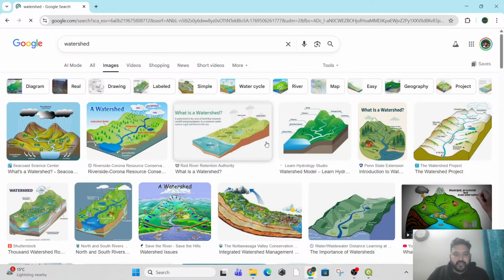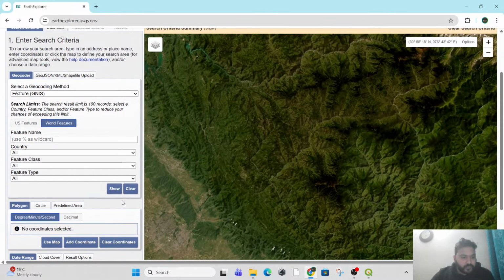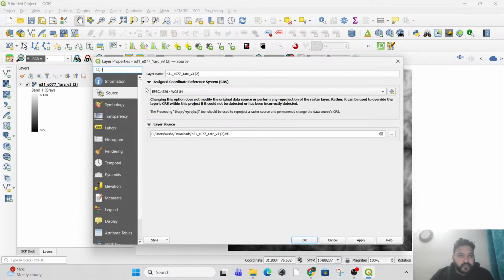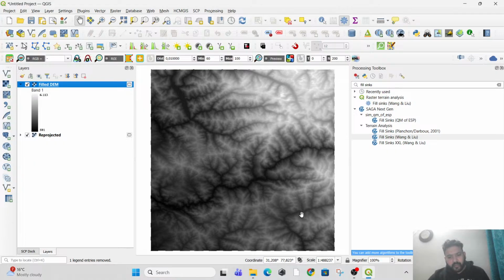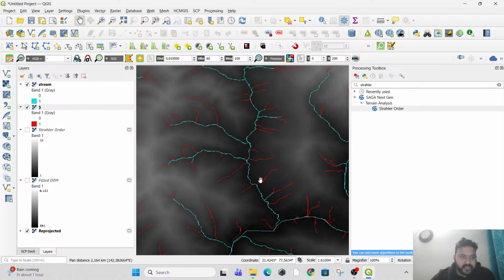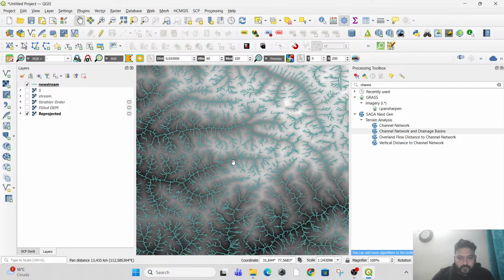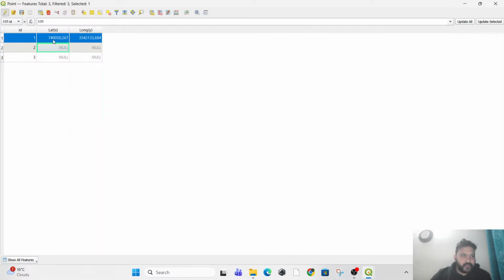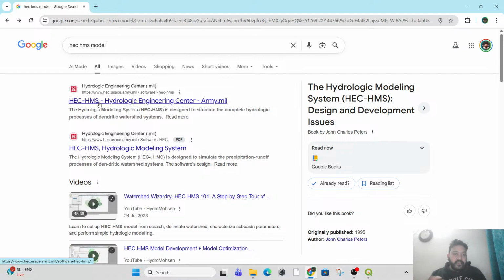Watershed Delineation Using QGIS & SAGA Plugin | Step-by-Step Live Tutorial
In this YouTube Live session, we will learn how to perform watershed delineation using QGIS and the SAGA plugin from scratch.
The session covers DEM preprocessing, Stream Generationnand watershed boundary extraction using open-source tools